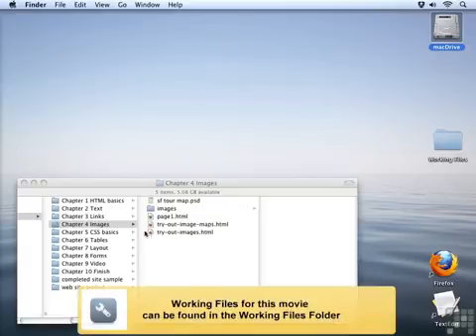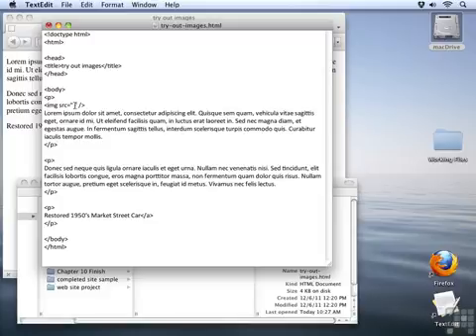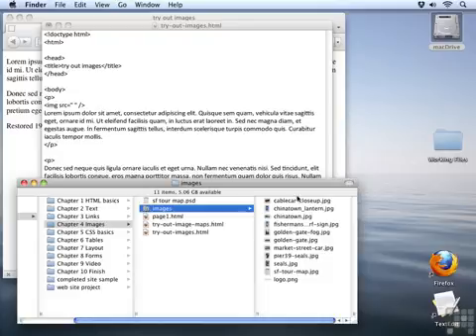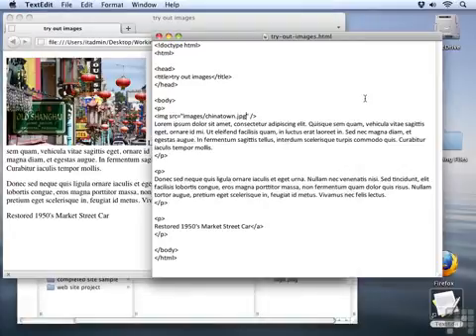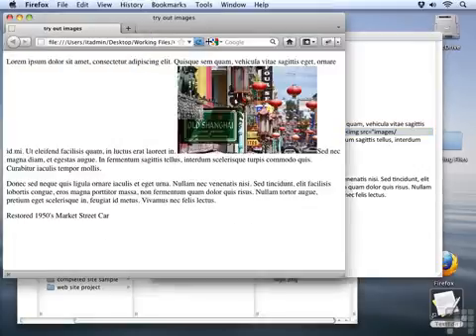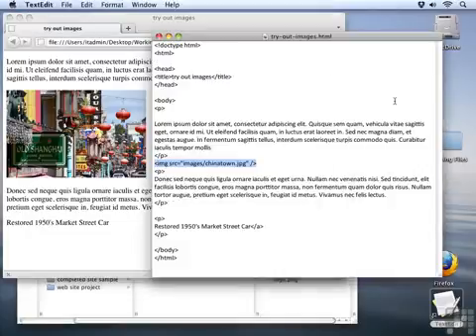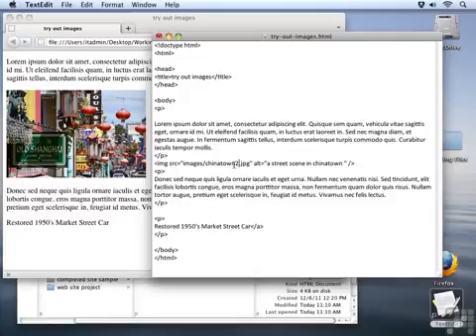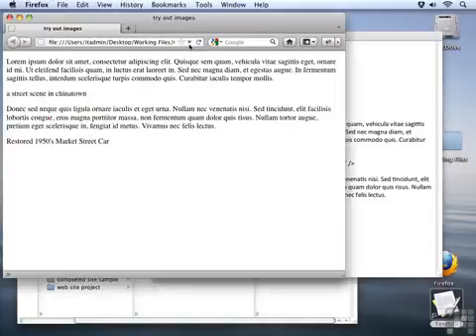Lecture 17 Image Basics‏ Free Computer Tuts by Aamir Nadeem in English Teached by John